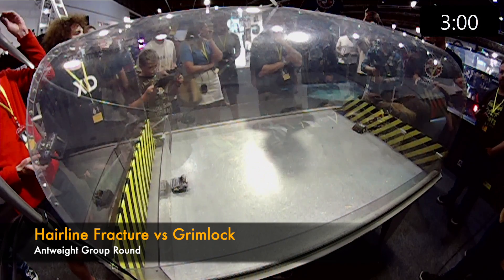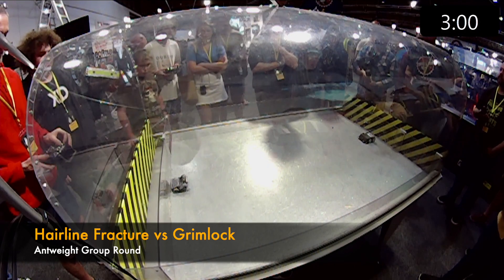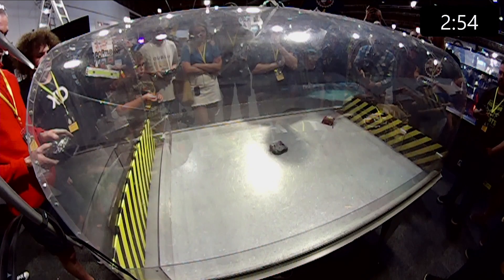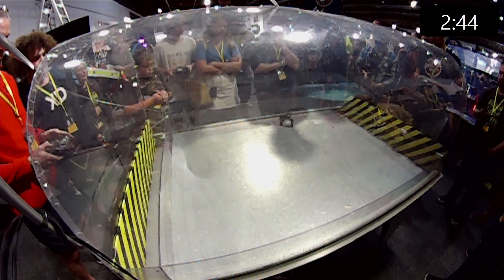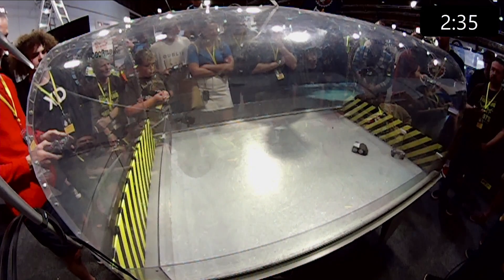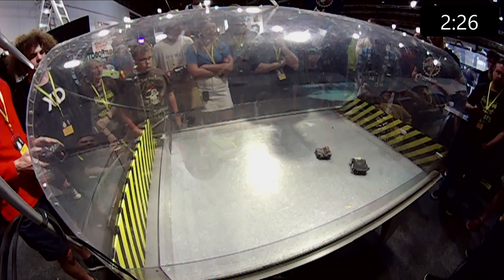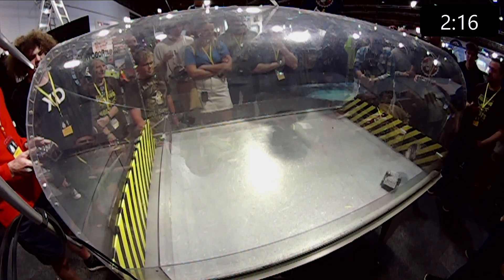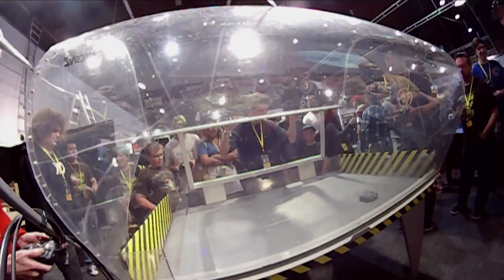Hairline Fracture vs Grimlock - Antweight Combat Robot Match 2 - Trans-Tasman Throwdown 2019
Hairline Fracture vs Grimlock - NZ Antweight (150g)  - Trans-Tasman Throwdown 2019

Antweight Group Round, Trans-Tasman Throwdown,  3 November 2019 at Bigs Boys Toys, Auckland, New Zealand.